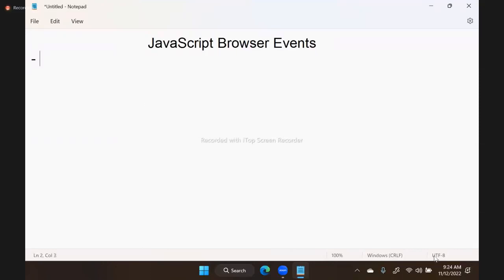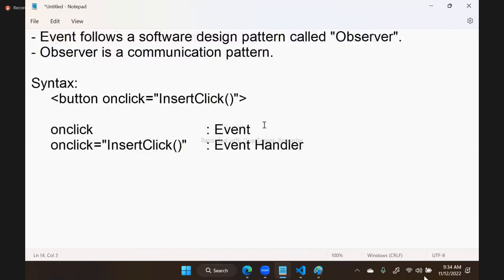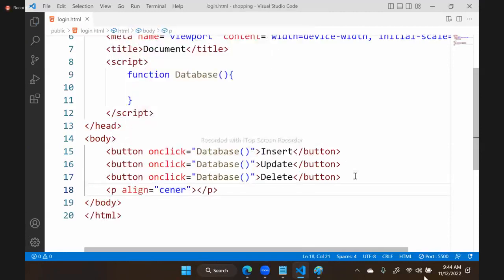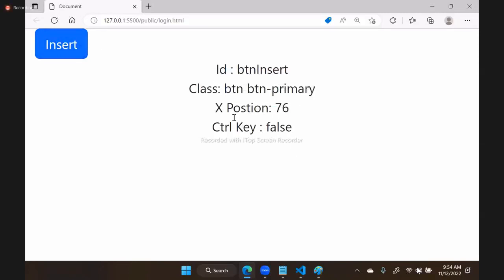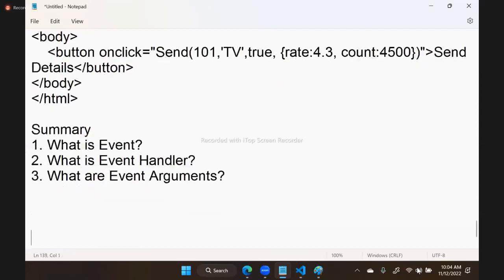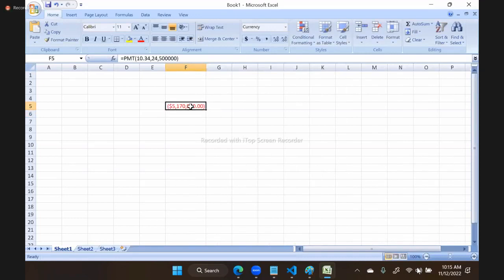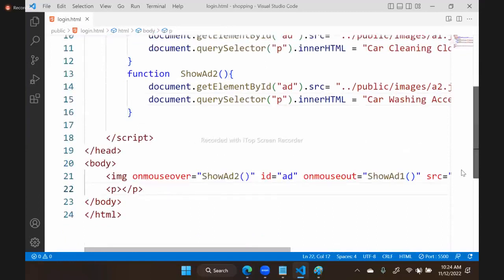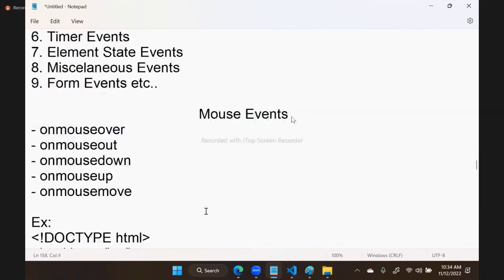70 full stack web